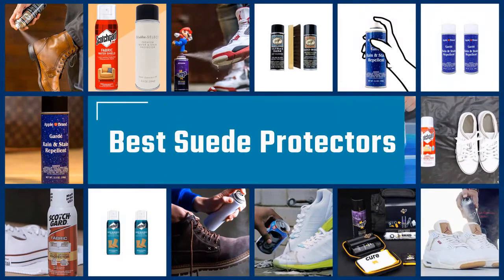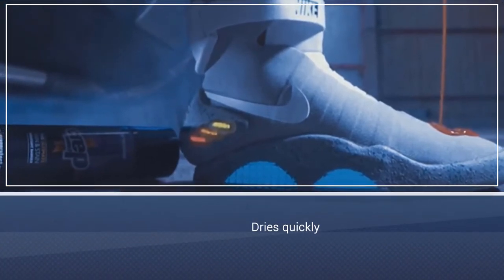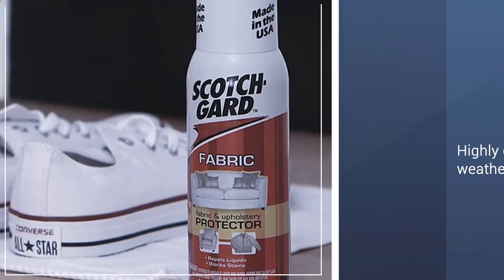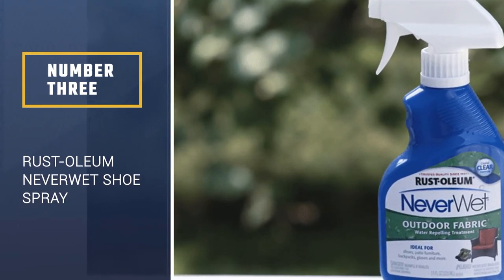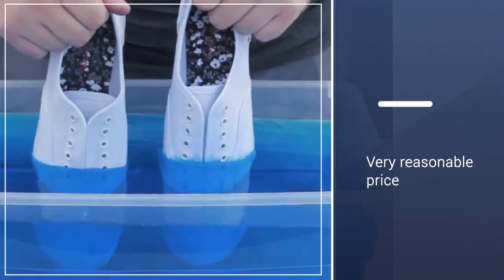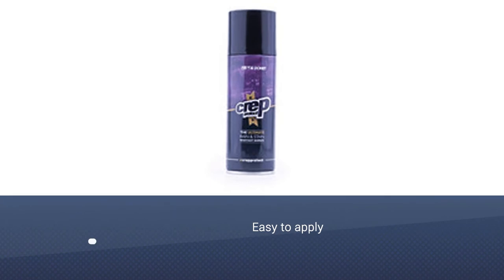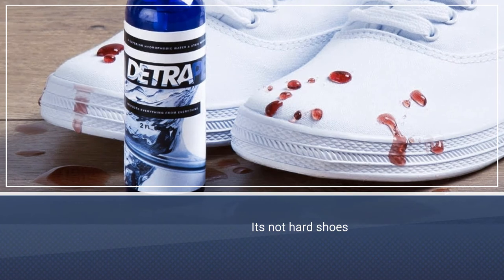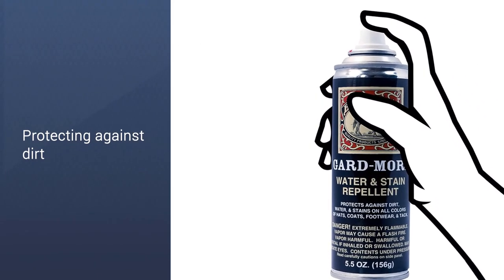Top 5 Best Suede Protectors Review in 2023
Here is the list of five best suede protectors:
1. Crep Protect Shoe Protection Spray
2. Scotchgard Shoe Protection Spray
3. Rust-Oleum NeverWet Shoe Spray
4. Apple Brand Stain Water Repellent
5. Bickmore Gard-More Stain Repellent

🕕Timestamps🕕
0:43 - Introduction
0:50 - Crep Protect Shoe Protection Spray
1:32 - Scotchgard Shoe Protection Spray
2:12 - Rust-Oleum NeverWet Shoe Spray
2:58 - Apple Brand Stain Water Repellent
3:39 - Bickmore Gard-More Stain Repellent

🤨 What is a suede protector?
Suede is a type of leather with a napped finish, commonly used for jackets, shoes, shirts, purses, furniture, and other items.